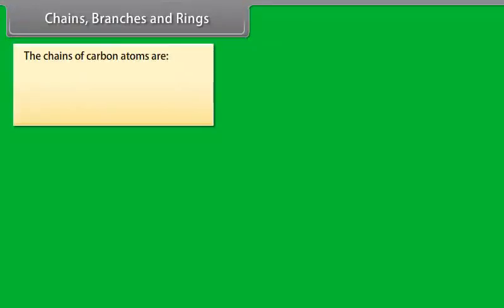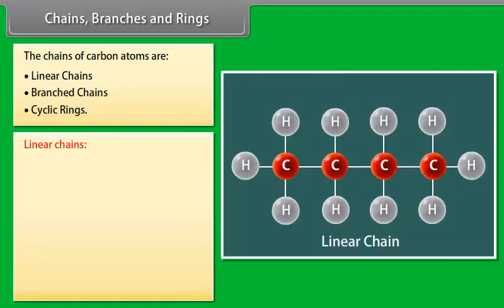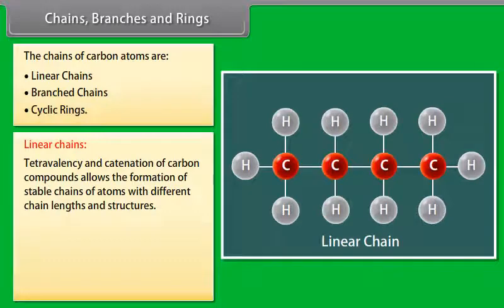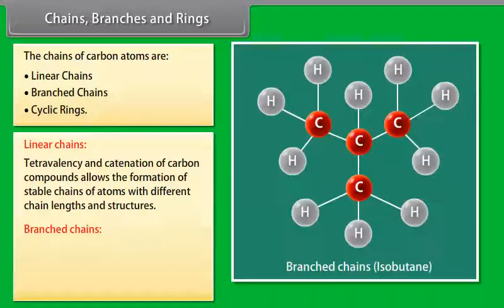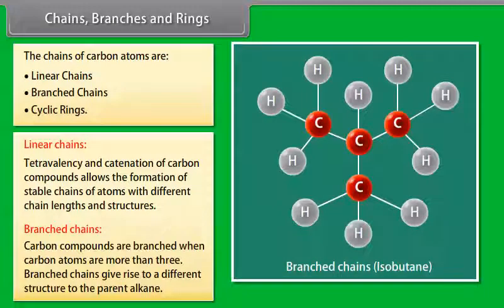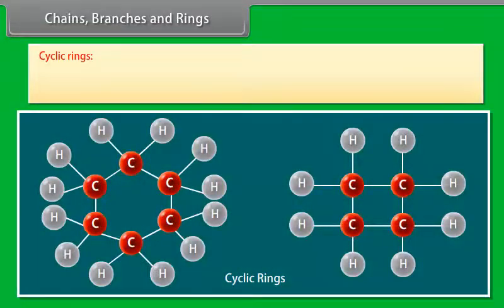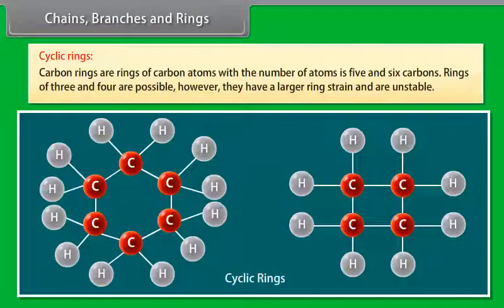Chains, Branches and Rings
Check out our Thinkbooks on Amazon, teaching 21st Century skills like:
- Analytical Thinking,
- English Ability and
- Maths Aptitude

- Analytical Thinking,
- English Ability and
- Maths Aptitude